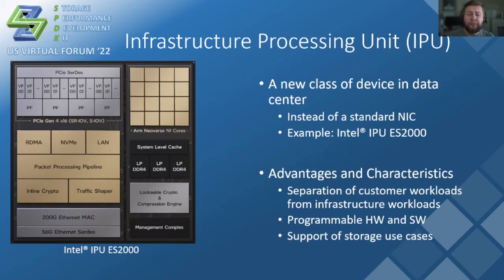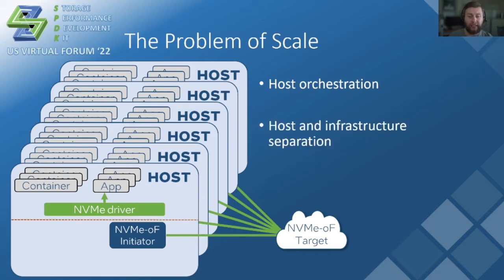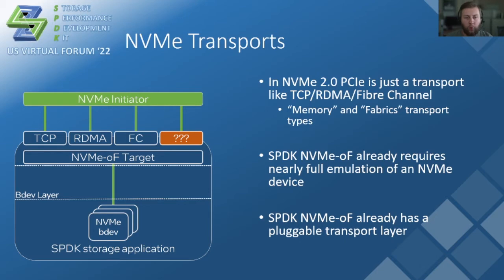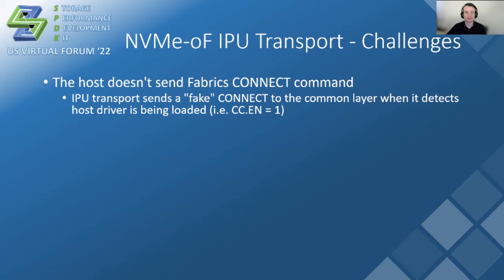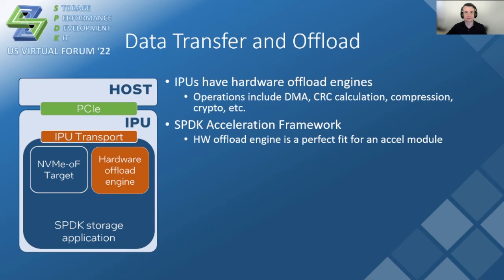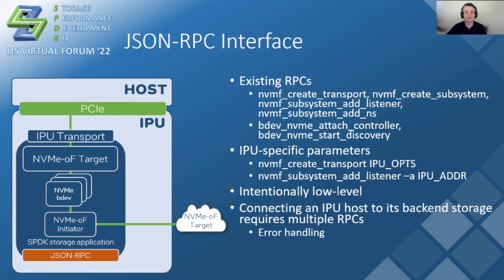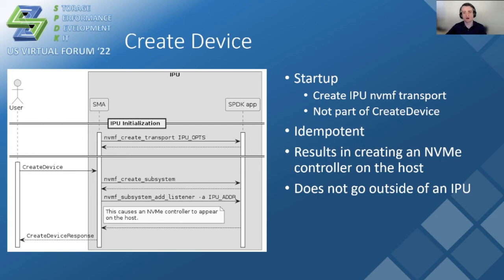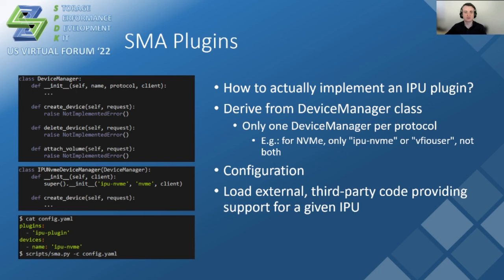Simplify your host software with IPU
Infrastructure offload based around NVMe-oF can deliver performance of direct attached storage with the benefits and composability of shared storage. Storage Performance Development Kit (SPDK) is a set of drivers and libraries uniquely positioned to demonstrate how projects like Infrastructure Programmer Development Kit (IPDK) can provide vendor agnostic high performance and scalable framework. This session will discuss how various SPDK components within an IPU are utilized to realize tasks that previously were host software's responsibility.